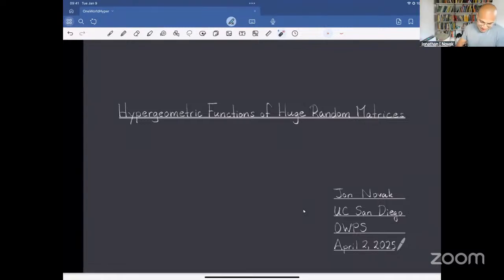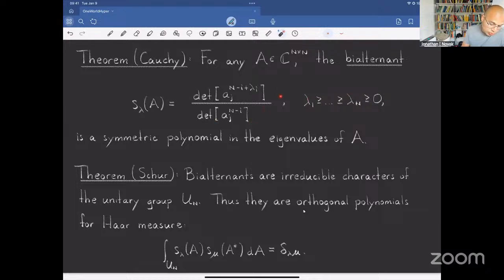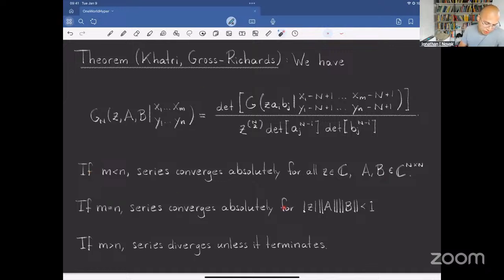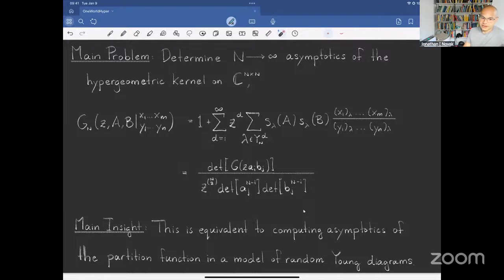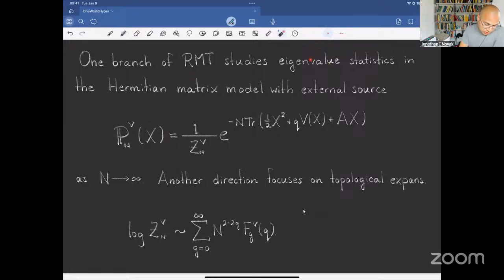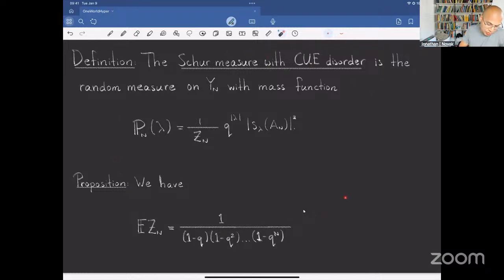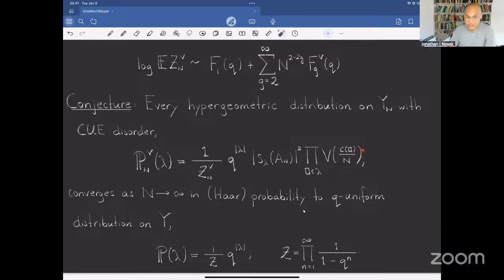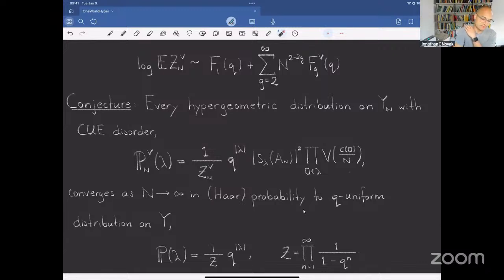OWPS - April 2, 2025: Jonathan Novak